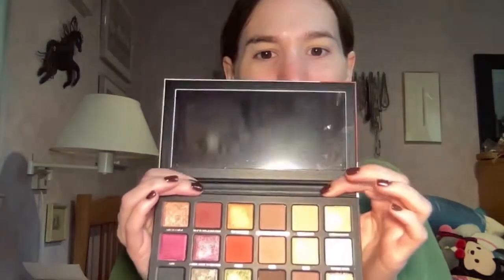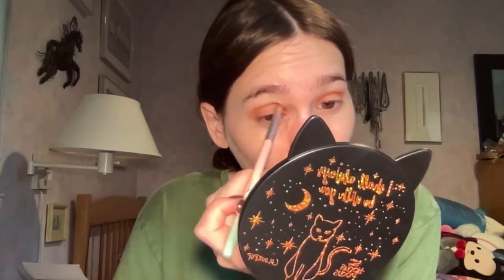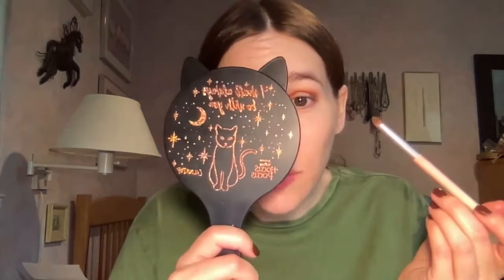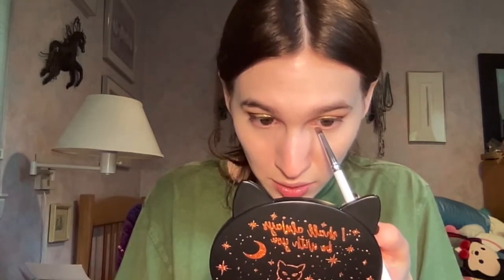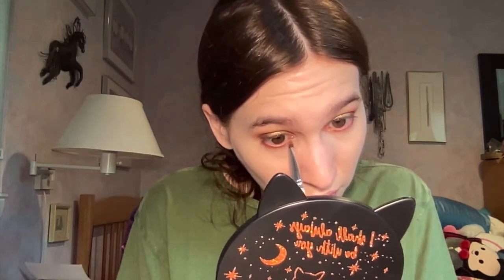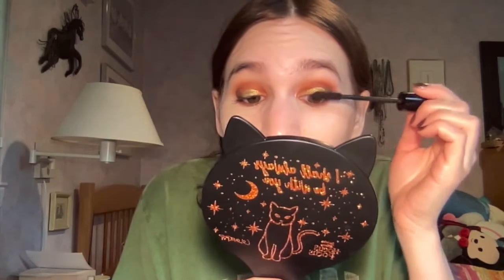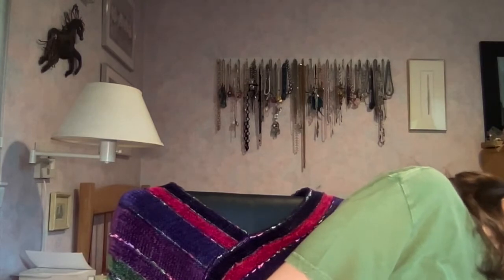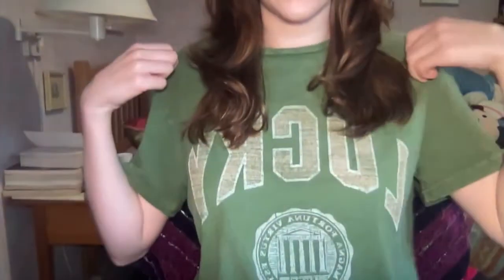1st Impressions GRWM (Haus Labs Love For Sale Eyeshadow Palette)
Today's video is going to be a First Impressions Get Ready With Me on the Haus Labs Love For Sale eyeshadow palette. I had very high expectations for this palette since the Stupid Love palette had kinda a disappointing shimmer formula. But if you guys watched my live last week then you saw that I like this palette lol. But hopefully you enjoy this look.